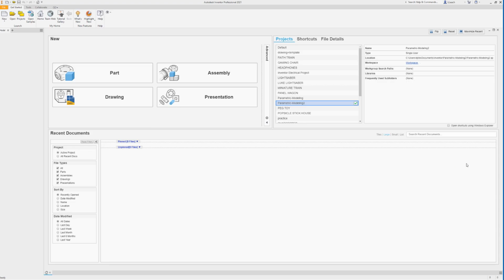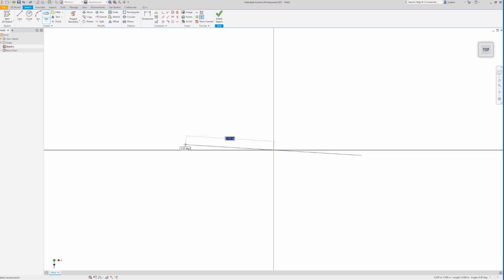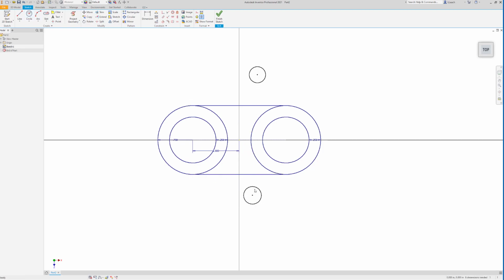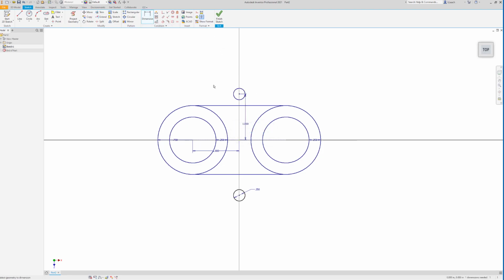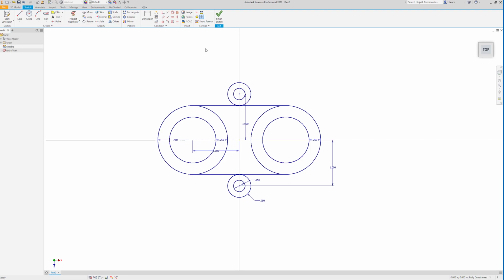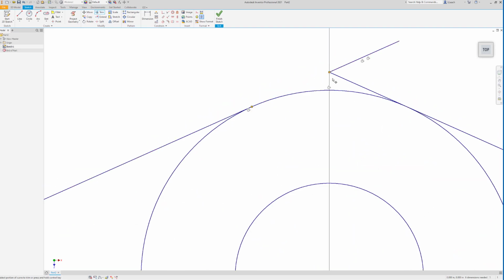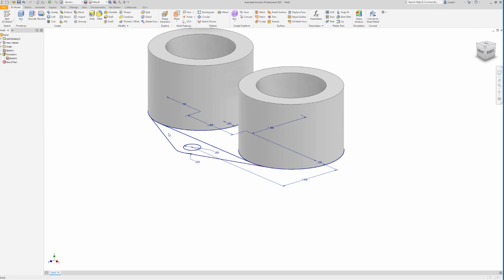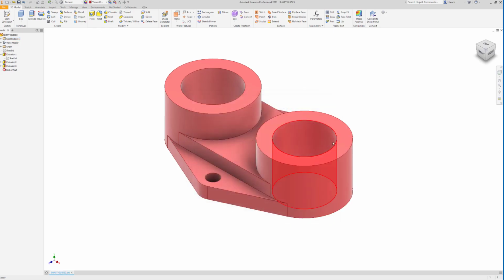INVENTOR SHAFT GUIDE 2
Using Autodesk Inventor to create the shaft guide.